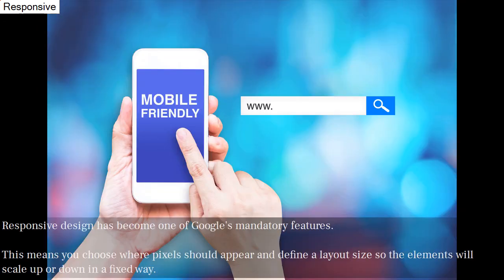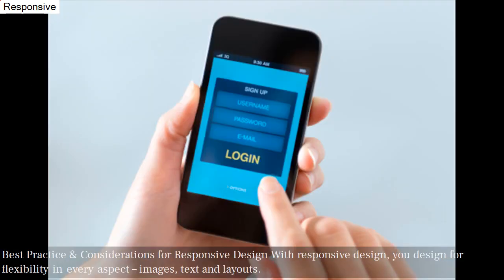Redesigning Your Website - A Mobile First Approach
Whether you're upgrading your website yourself or hiring an expert design group, you require a timeline. Find out when each element of the redesign will occur and whether or not you will evaluate those modifications versus variations.
Soft launch. Releasing a new version to a restricted variety of users will help you make improvements based on more feedback and keep control over each small change. Tell your audience you're still dealing with an update, encourage them to supply their opinion, and possibly allow users to roll back to the previous variation if they're experiencing excessive difficulty. A large number of rollbacks will be your signal only significant issues.
While you are establishing your web design strategy, every action must be supported and supported by the particular business objective it will attain. You want features and content that will continuously keep people returning. By performing thorough research, analyzing the insights you discover, and using them to advised actionable strategies, you can align your company for success and convey an imaginative branded design for your clients.
Utilizing visual reports like heat maps or scroll maps to examine the behavior of your website visitors can also help you determine prospective issue areas. For instance, you may have calls to action put too close together or minimal activity on important locations of your website, such as email signup forms.
Website Redesign qualitative research
Talking with the client's essential stakeholders about the web design project will help clarify their function at the same time. Whether it's the CEO, CMO, or different members of the marketing and sales groups, having a clear understanding regarding what they need from the website is necessary. Ask concerns such as, "How can this site be optimized to help you?" or "What are some difficulties you have with the present site?" Having the staff members of the business give their viewpoints on the present website will offer insight on locations that require improvement, and permit you to evaluate any user experience issues and issues they face when navigating the website. This portion of your research study must uncover how your website can end up being a tool for everybody at the company and assist the particular requirements of their task. For instance, some businesses may have staff members that constantly travel and need to access a database that is hosted through the business's website-- in this case it would be great to execute an extranet to increase performance and availability for all employees.

Why Should I Redesign My Website?
As soon as you gather the preliminary requirements, you need to put it all on paper, discover a reliable supplier who will translate your organisation values into tech language, and choose the ideal development tools for your job.
At the end of the assessment phase, you compose a design brief-- a file saving the information of your design task. It will assist your group of developers, designers, and strategic leaders from concept to end product. In a design brief, you explain all objectives and expectations that you've set throughout the examination stage, together with the business's profile, description of its target audience, the task's spending plan and timespan.
More than likely, you've already recognized particular problems. Maybe you're experiencing regular abandoned shopping carts on your e-commerce site, for example. In that case, you may require to revamp and redesign the checkout process to encourage follow through.

The feedback system contributed to the site will permit you to spot possible problems the end-users deal with. The greatest priority task, in this case, is to repair the issue as quick as you can. If you will not, you might find one day that your users prefer to utilize another website rather than bear with the inconvenience.

Whether it's the CEO, CMO, or various members of the marketing and sales groups, having a clear understanding as to what they require from the website is necessary. Having the employees of the company provide their opinions on the existing website will offer insight on areas that are in requirement of enhancement, and enable you to assess any user experience issues and issues they face when browsing the website. This portion of your research need to uncover how your website can end up being a tool for everyone at the company and help the particular requirements of their job. Some organisations might have employees that constantly travel and need to access a database that is hosted through the company's website-- in this case it would be great to execute an extranet to increase efficiency and accessibility for all employees.

If you will not, you might find one day that your users choose to utilize another website rather than put up with the inconvenience.